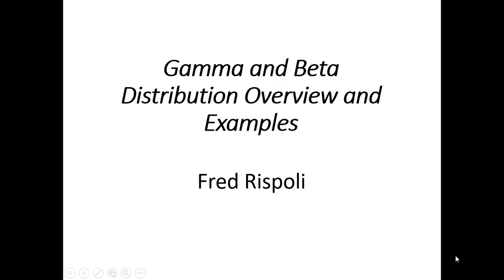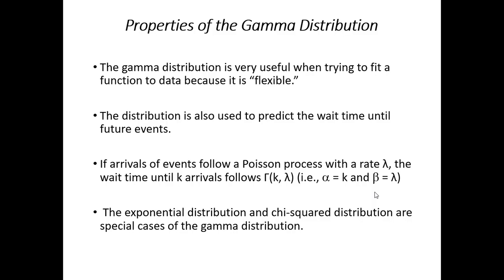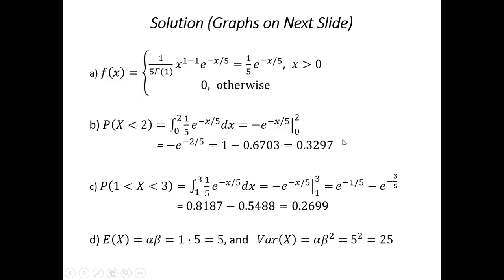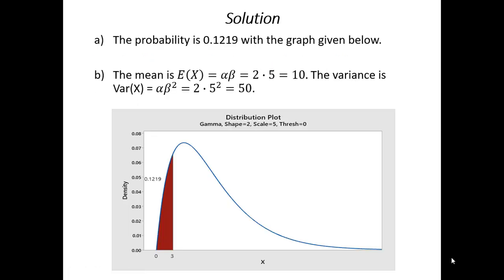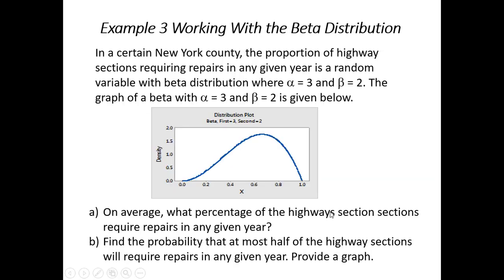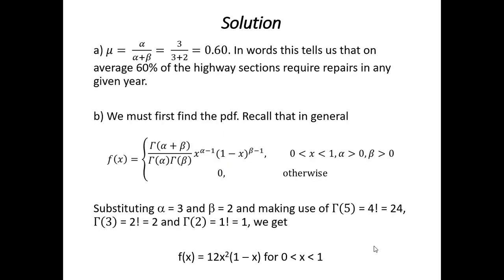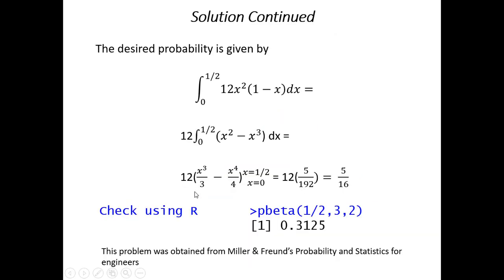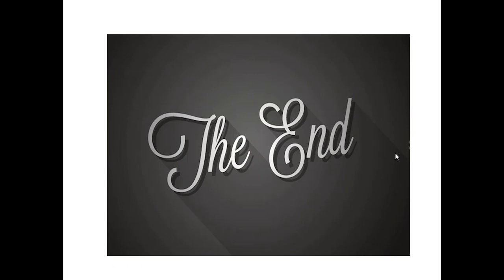Chapter 4: Gamma and Beta Distribution Examples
The video covers the gamma and beta distributions